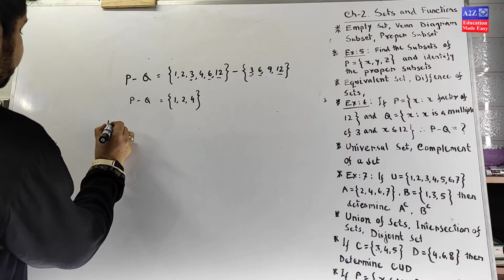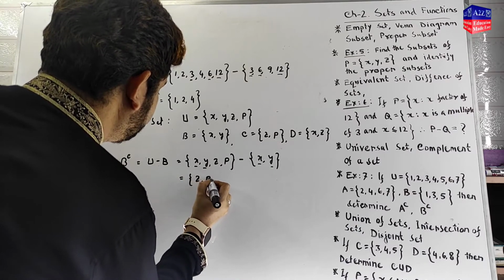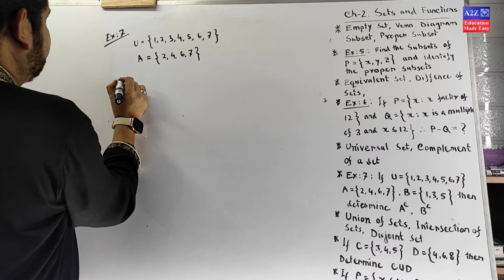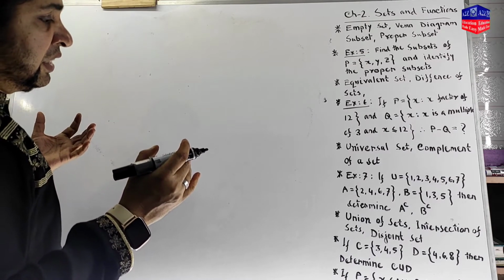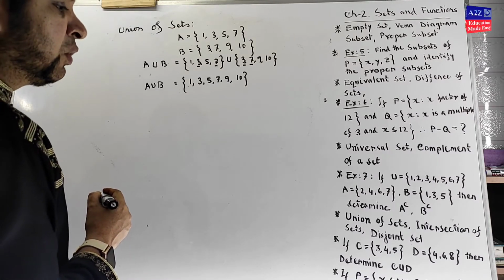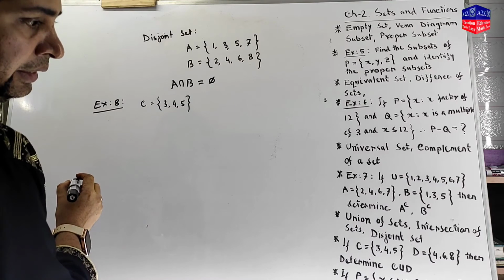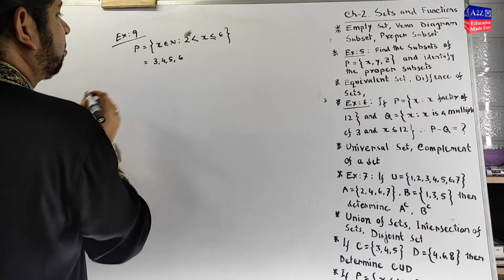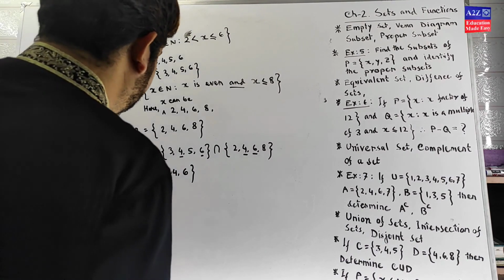Class Nine math chapter 2 Sets and Functions 2022 || Lec-2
SSC Math Chapter 2
Nine Ten Math 2
Nine math chapter 2
Ten math Chapter 2
Exercise 2.1
Class 9-10 Math

In this video, I will demonstrate the basic discussions on sets and functions from class nine math chapter 2. To be more specific, this lecuture-2, Part-1 video will provide definitions and solve example problems.  Basically, a2z education made easy will work on solving SSC General Sets and Functions Chapter 2 through a series of lectures. This is the 2nd lecture, Part-1 among the mentioned series of lectures. The lecture synopsis has been given in the video thumbnail so that students can easily identify their requirements.

পুরো অধ্যায়ের সমাধানের লেকচার শীট, বোর্ড প্রশ্ন ও অন্যান্য স্টাডি মেটেরিয়ালস পেতে আমাদের ফেজবুক পেজ কে ফলো, লাইক, কমেন্ট ও শেয়ার করঃ

ten math chapter 2,ten math 2,ssc set chapter 2,nine set chapter 2,ten set chapter 2,exercise 2.1